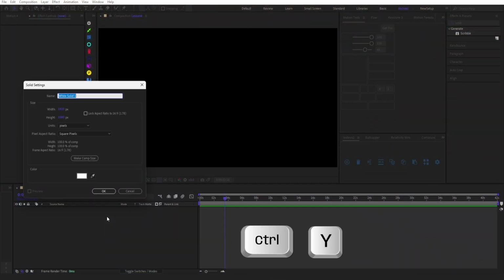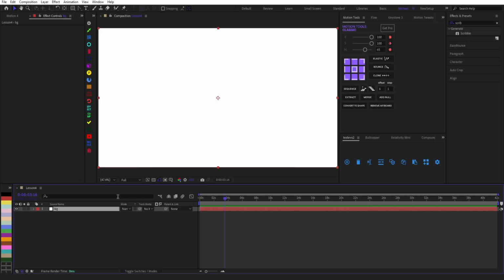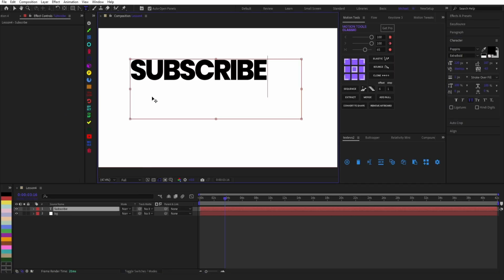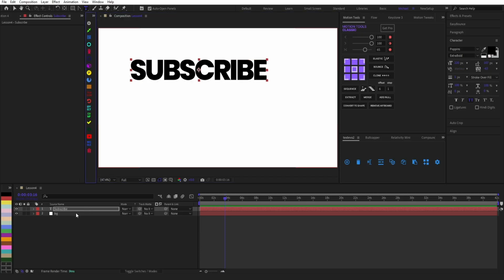How to Make a Scribble Text Effect in After Effects No Plugins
Learn how to create a hand-drawn scribble text effect in After Effects using only built-in tools. This effect is perfect for educational videos, presentations, whiteboard animations, history documentaries, explainer videos, and creative motion graphics.

In this tutorial you'll learn how to:
✅ Create Shapes from Text
✅ Create Masks from Text
✅ Use the Scribble effect
✅ Add custom text outlines
✅ Create a hand-drawn sketch look
✅ Build the effect without plugins
▶️ Next tutorial:

💬 Questions?
Drop a comment — I read and reply to all of them.